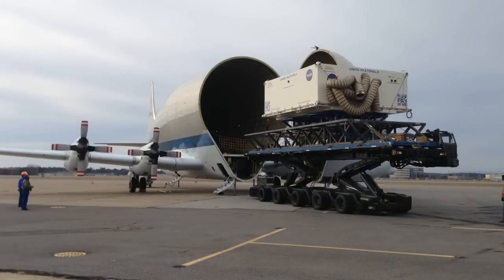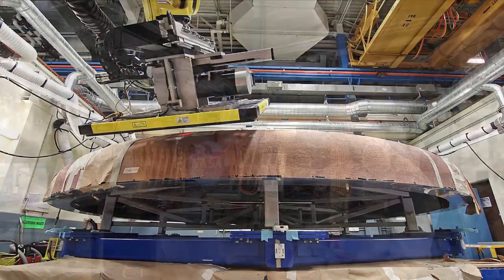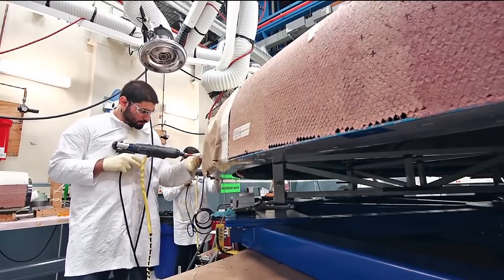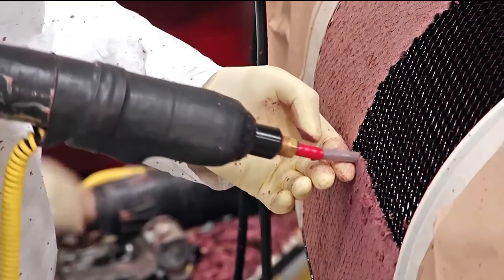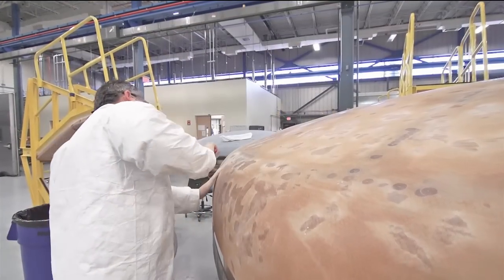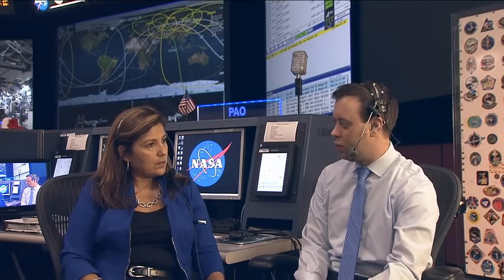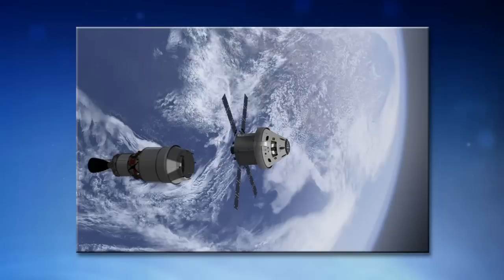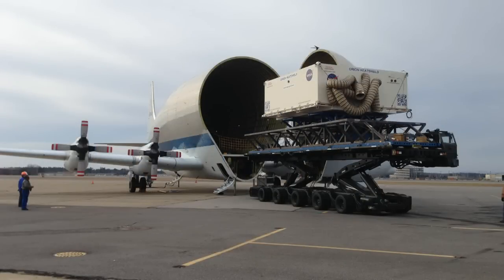Space Station Live: Orion Heat Shield Delivered to Kennedy Space Center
NASA Public Affairs Officer Josh Byerly talks with Rose Flores, Orion Crew & Service Module Chief Engineer, about the delivery of Orion's heat shield to the Kennedy Space Center in Florida.  The heat shield, the largest of its kind ever built, is to be unloaded Thursday and is scheduled for installation on the Orion crew module in March, in preparation for Orion's first flight test in September 2014.